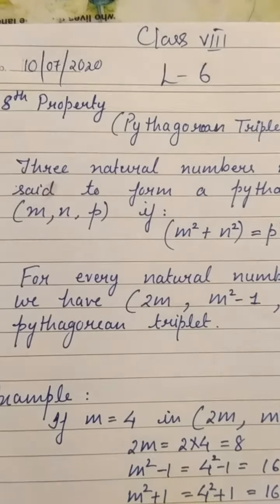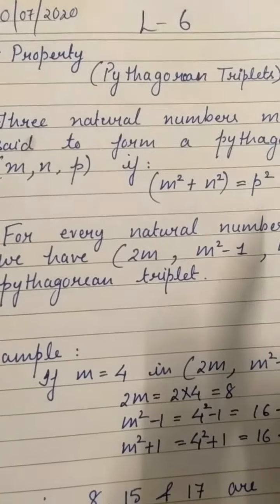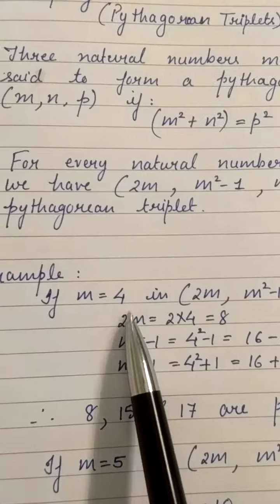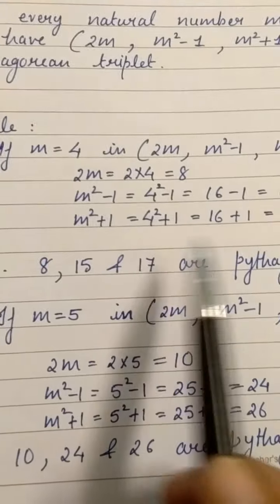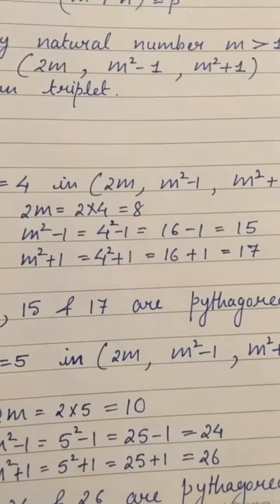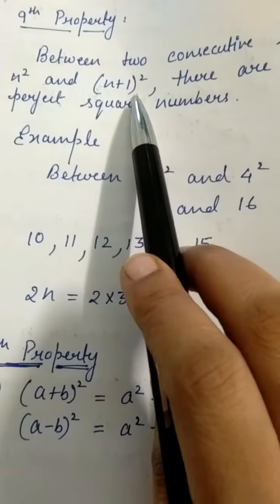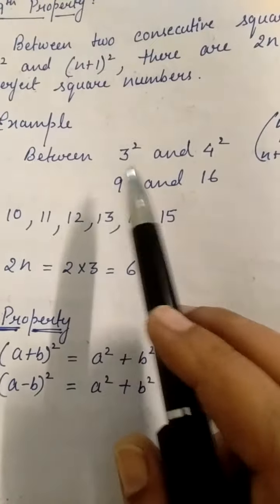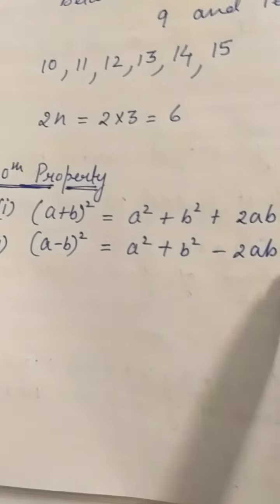Class 8 lesson 6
Properties of square  no.
Pythagorean triplet